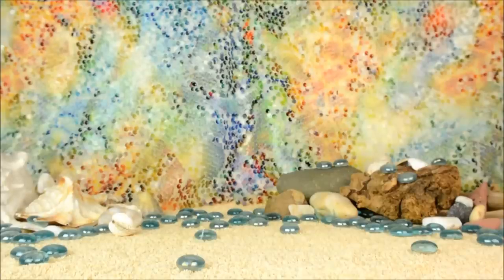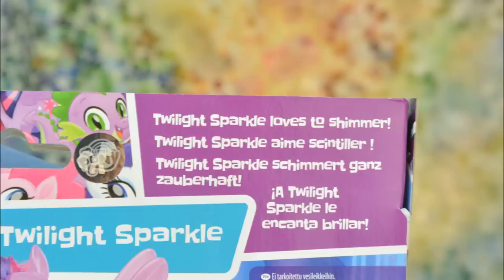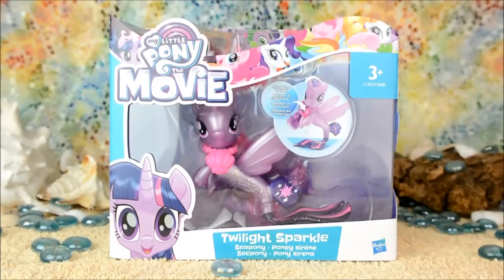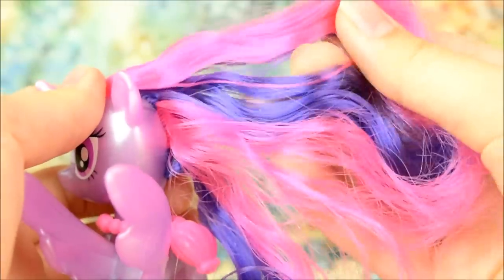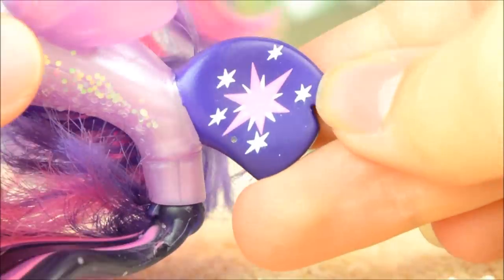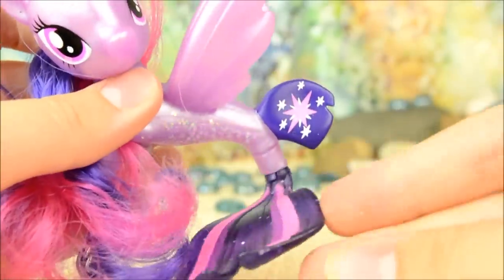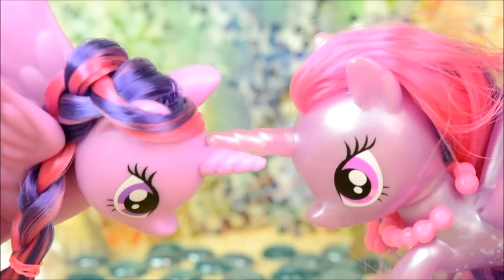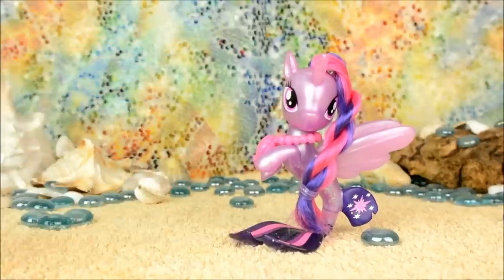MERMAID TWILIGHT! My Little Pony the Movie Sea Pony Princess Twilight Sparkle Review | MLP Fever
So, here's something all new and super exciting! Today I'm unboxing and reviewing the glittery, pearly Seapony Princess Twilight Sparkle! She's just gorgeous! I bought her from The Entertainer for anyone interested in buying her :)
SEND FAN MAIL:
MLP Fever
Unit 1558
109 Vernon House
Friar Lane
Nottingham
NG1 6DQ
UK

Cleo x

LINKS:
Etsy Store